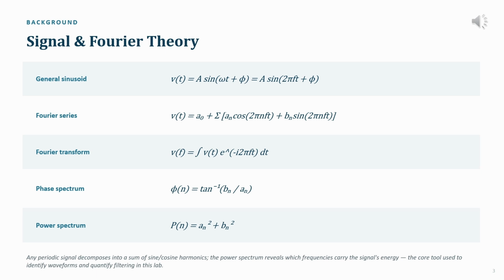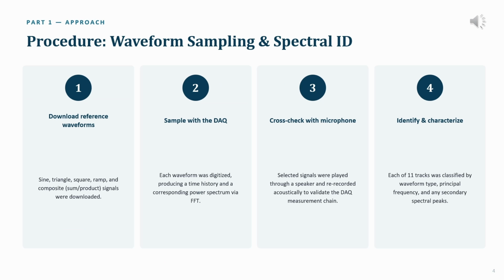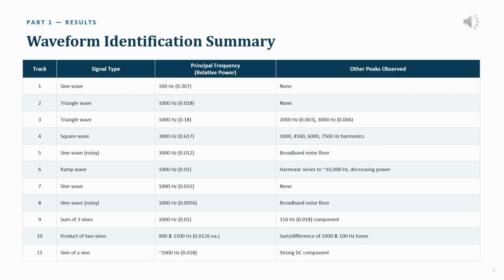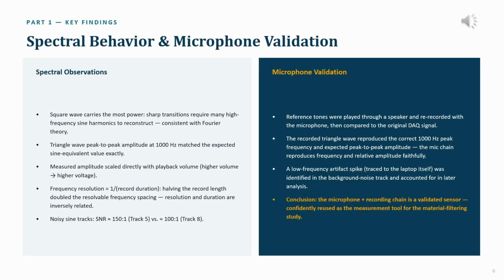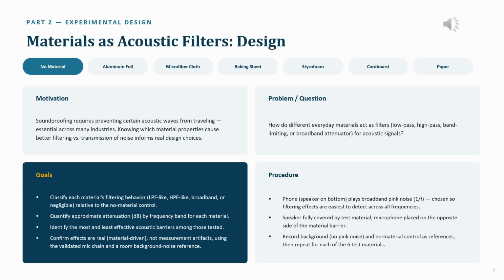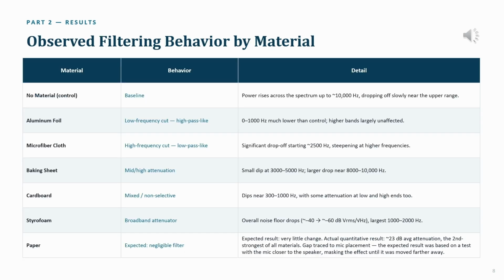AE 2610 Digital Sampling Lab